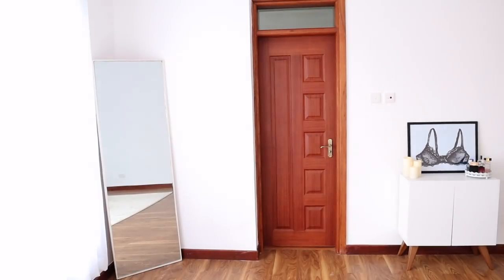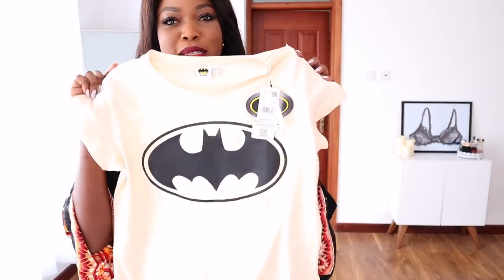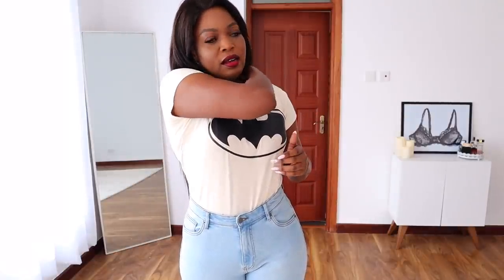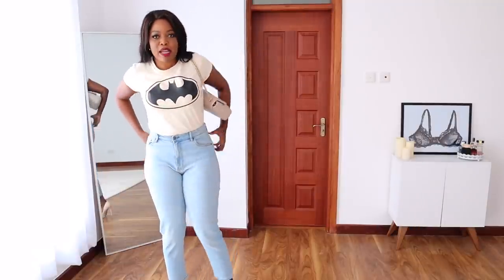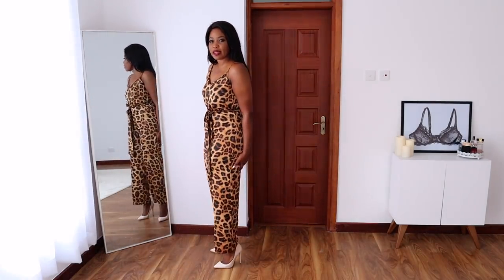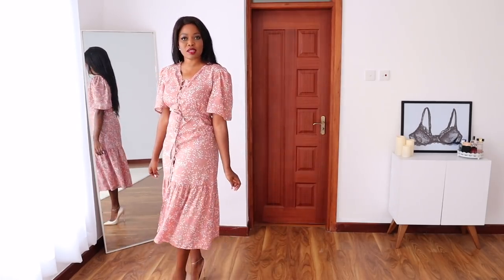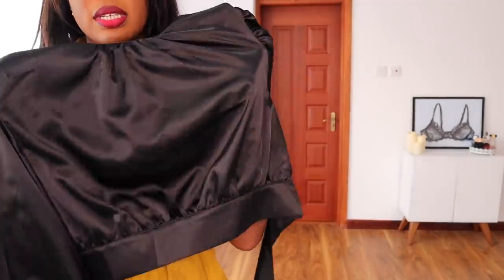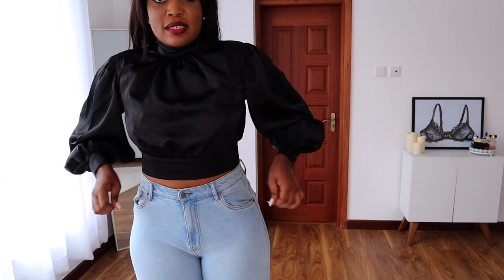CLOTHING HAUL! | TRYING ON STUDIO FIT CLOTHING!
Everything that's still available is linked below!

Nelly's IG: @GeekonFashionKenya
Sheila's IG: @pearlsandloaf

1. Pale blue mom jeans
7: Quilted handbag: SOLD OUT!
8: Warm cardigan: SOLD OUT!

God bless!
x

Angel, lately.